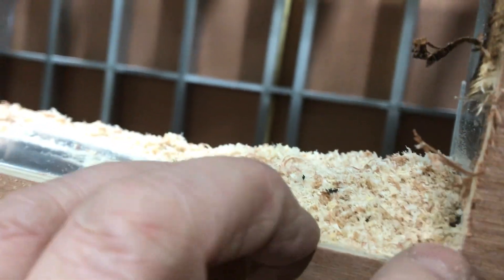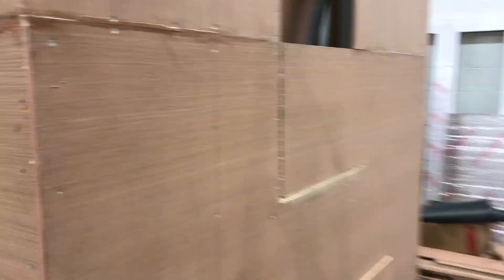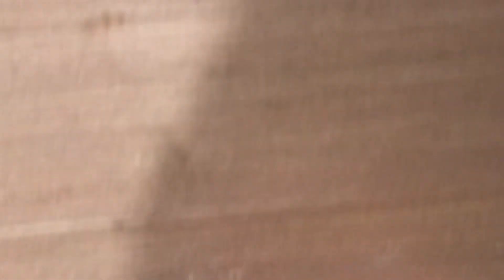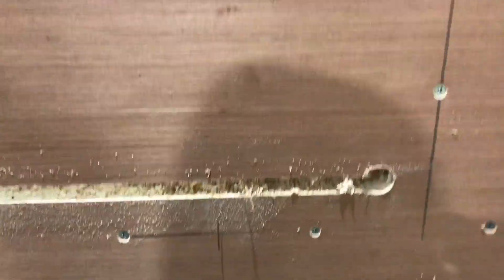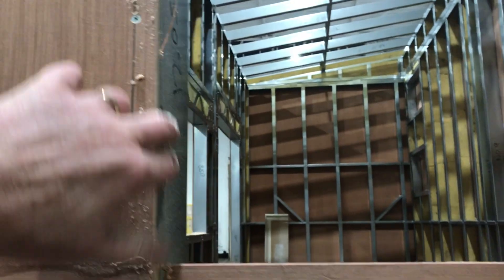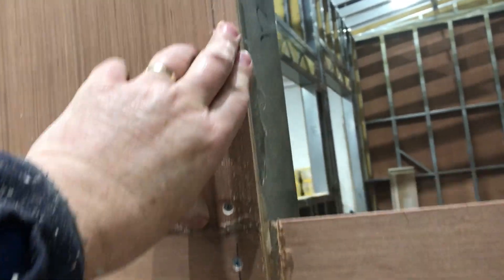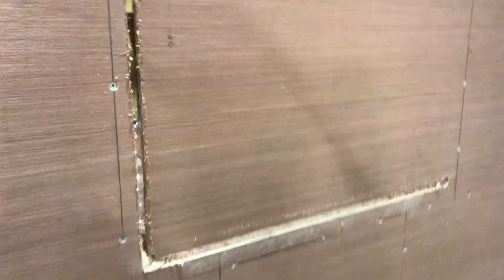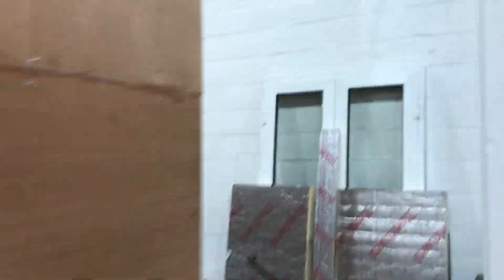Tiny House Ireland - Episode 26. Shaping and refining the window openings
Now that I have the plywood sheeting on all of the walls, I'm using my router to trim the window openings.